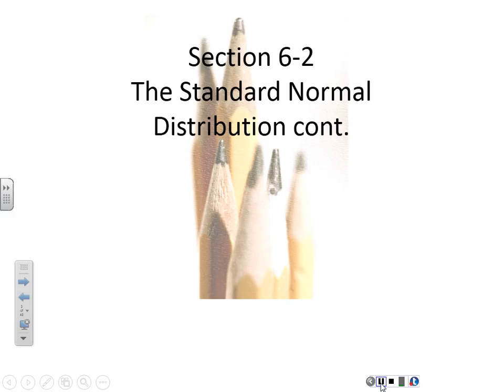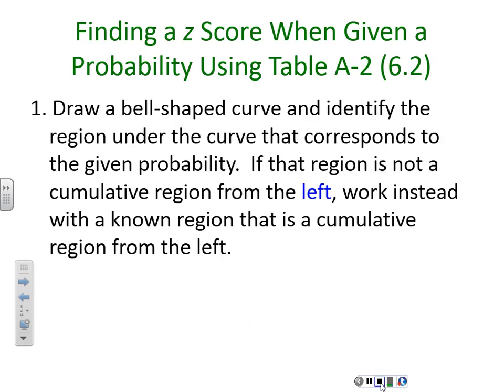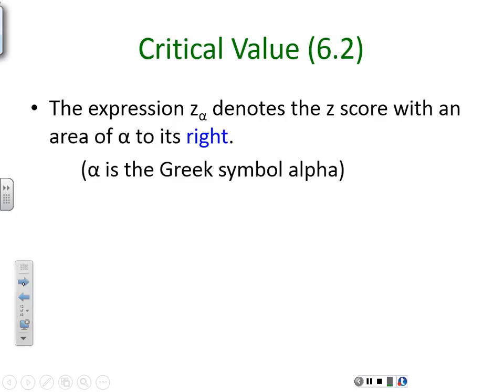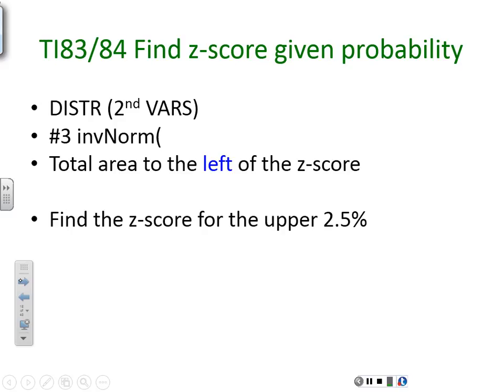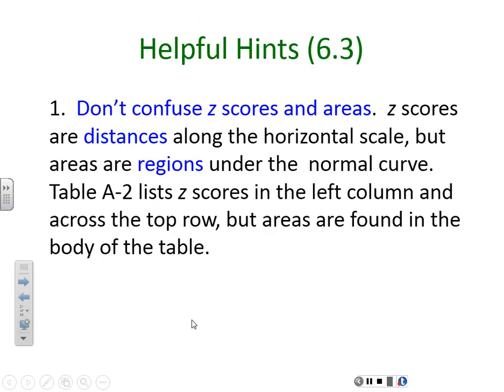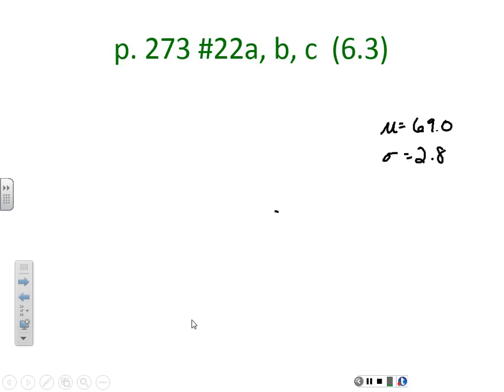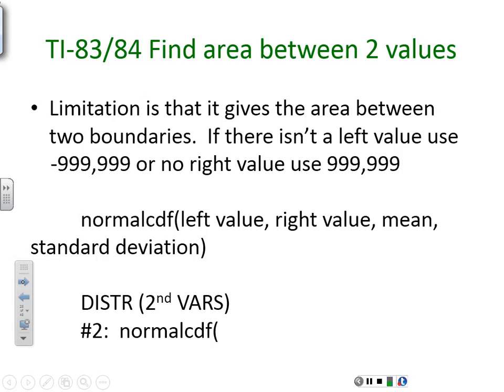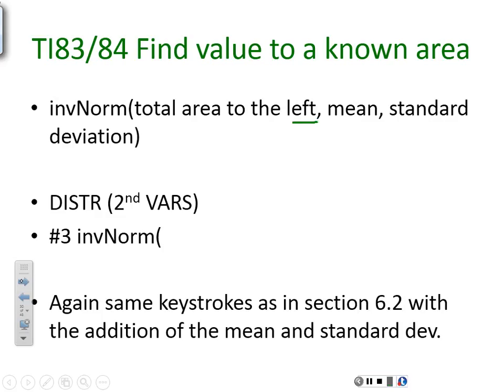Set 6.2, 6.3 from last semester(2)